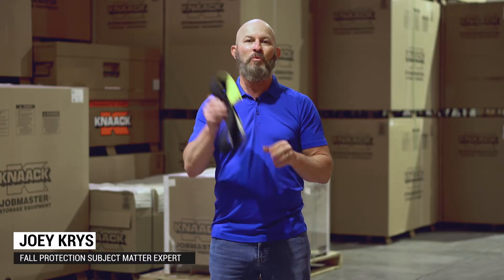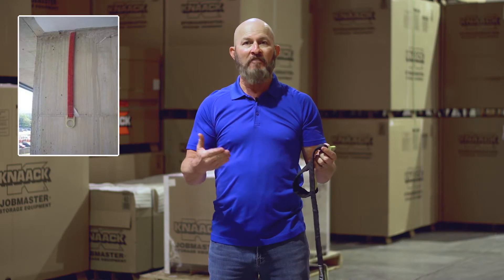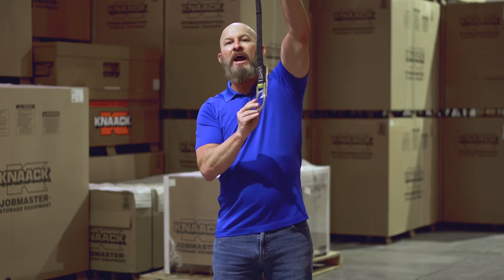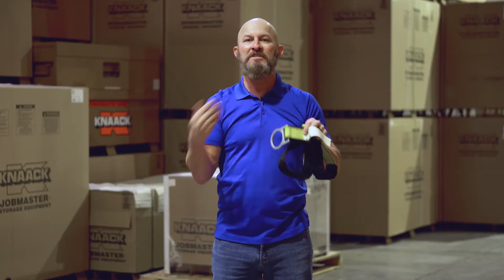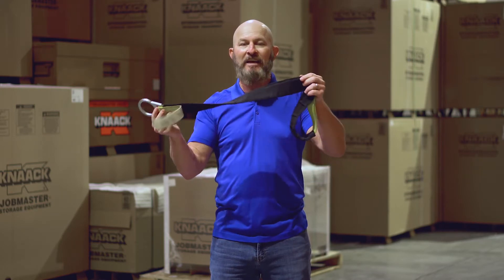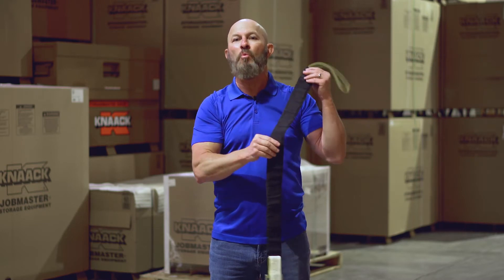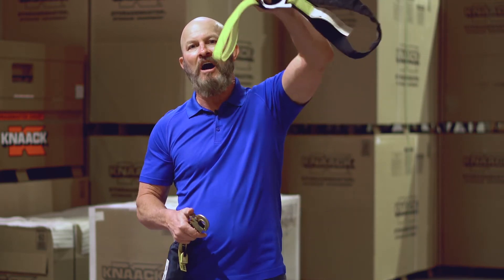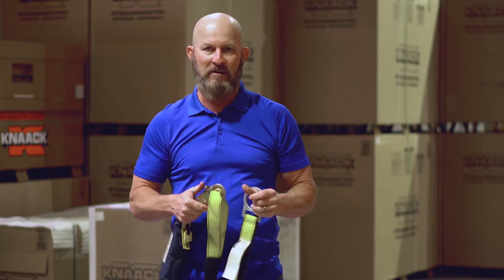Technically speaking fall protection with Joey Krys : Poured in place anchor straps.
Everything you need to know about poured in place anchor straps.